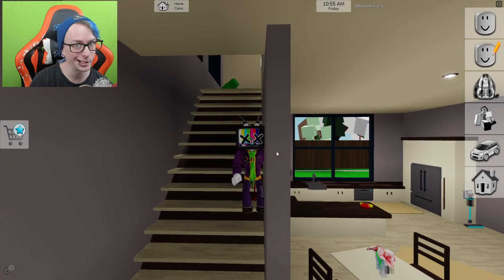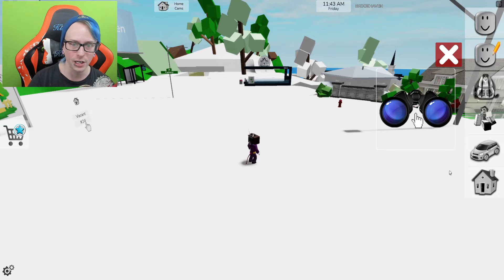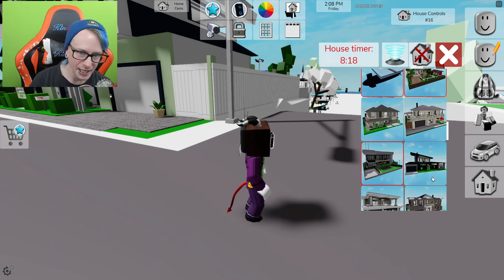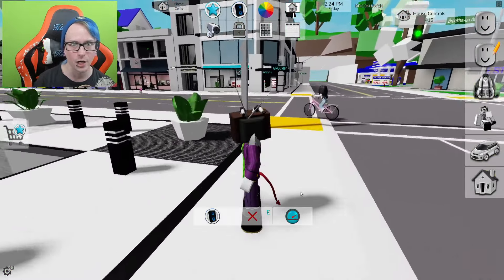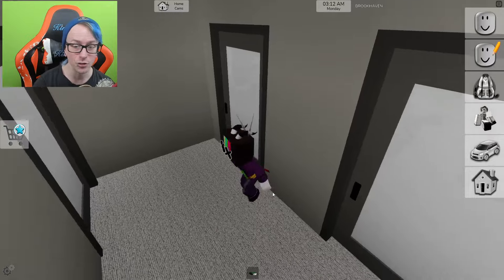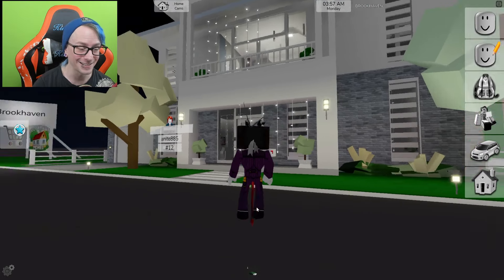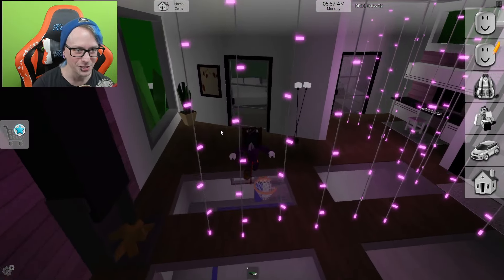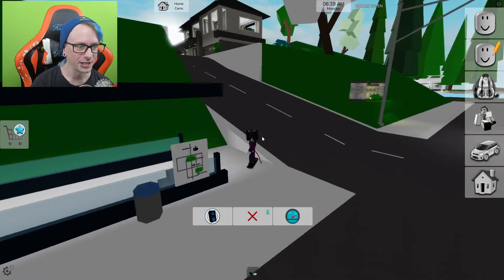What Is The Most Popular House In Roblox Brookhaven RP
Today, In Brookhaven we talk about the most popular houses in brookhaven rp. These are houses from past brookhaven updates and a lot of them are great for brookhaven roleplays and brookhaven rp ideas.

Brookhaven 🏡RP
By Wolfpaq